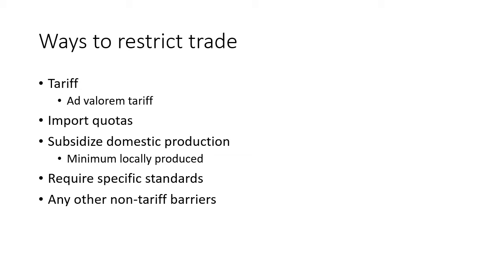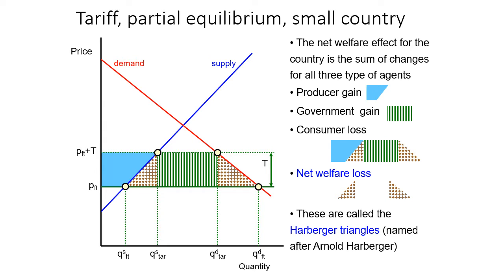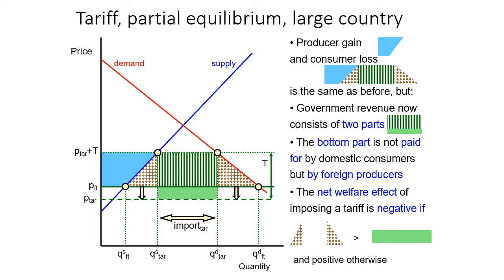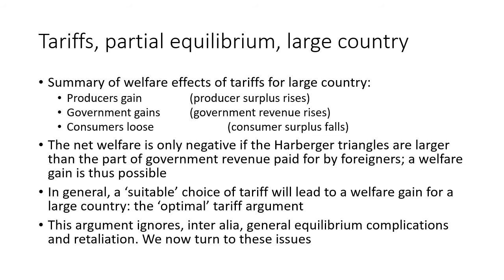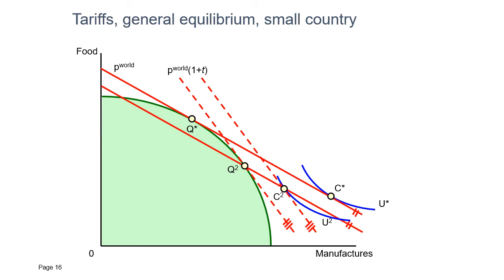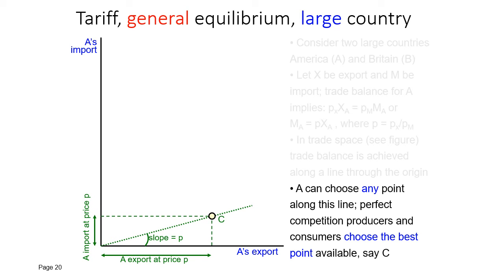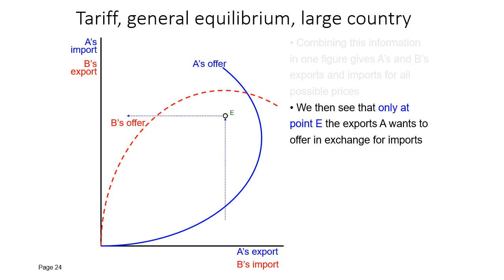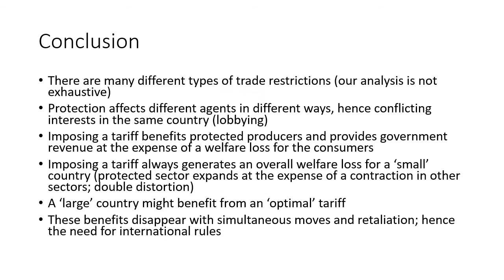ECO335 VM07 Trade Policy